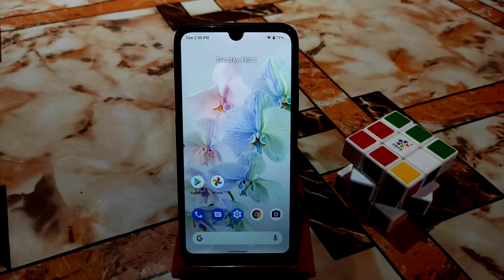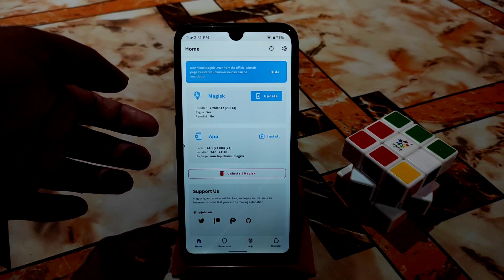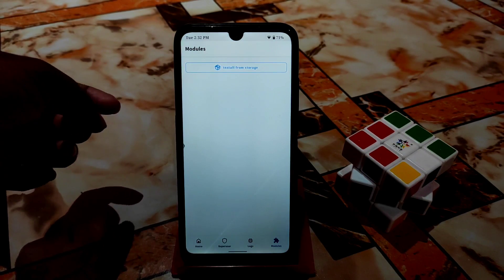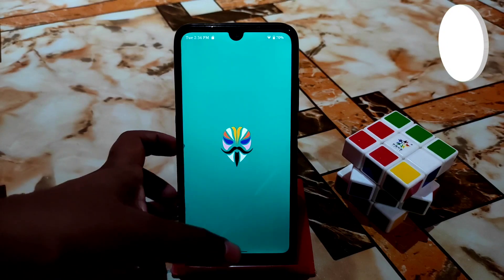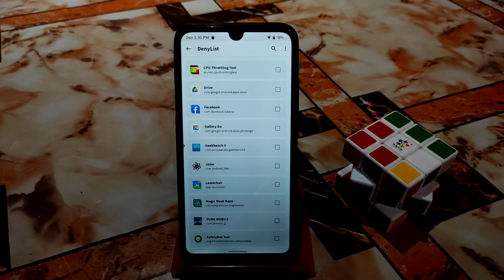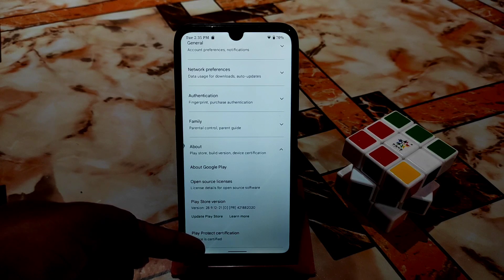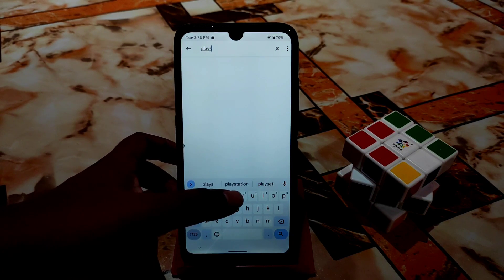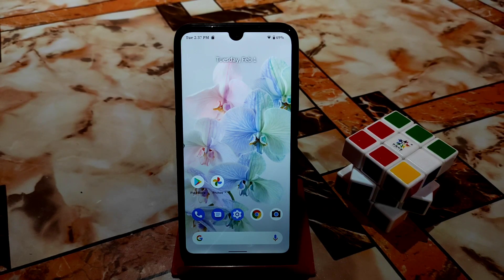Safety Net Pass Latest Magisk 24 & 24.1|All Android Devices|Android 12 Easy Guide to Pass SafetyNet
In this video i will show you guys how to pass safetynet in android 12 and all other android version.Pass safetynet of all android devices new method 2022.Easiest method to pass safetynet.Make cts profile true and pass safetynet.

Recent Videos